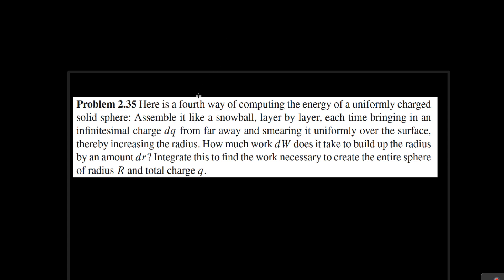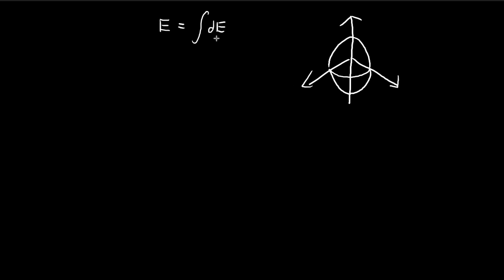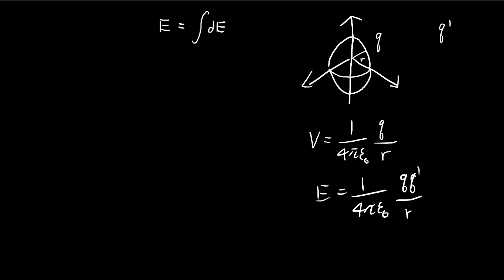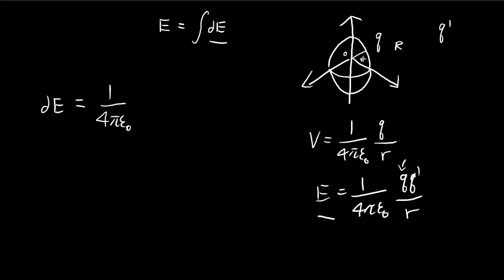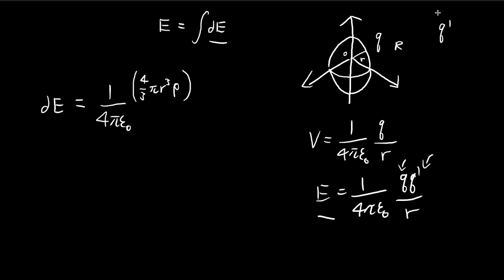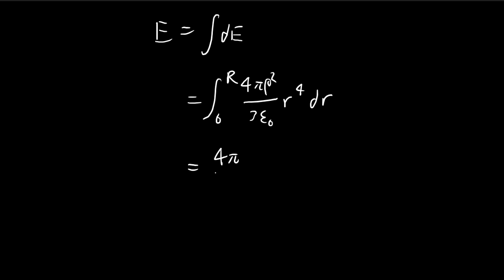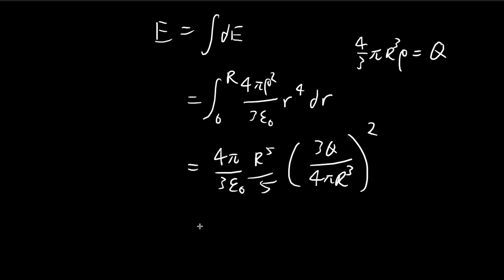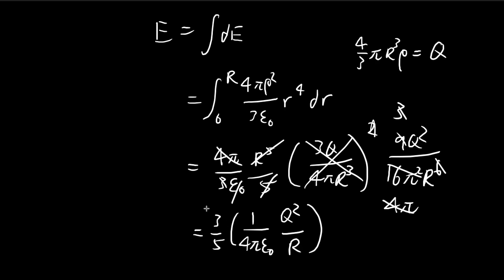Problem 2.35 | Introduction to Electrodynamics (Griffiths)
Yet another method to calculate the total amount of energy used to construct a uniformly charged sphere. This time, we're constructing the ball layer by layer, until we reach our desired radius R. In the end, the answer is consistent with the prior three methods we've tried out before (thankfully!).